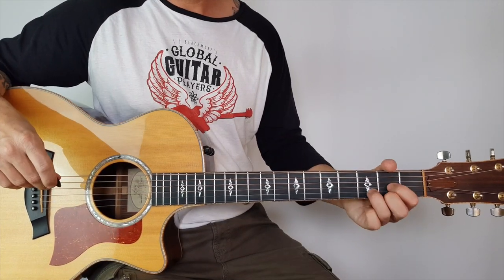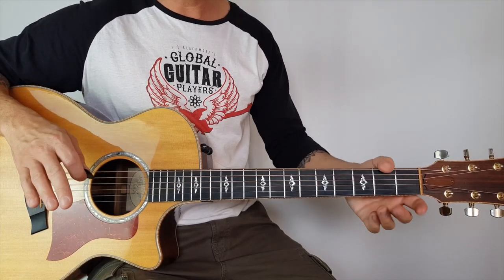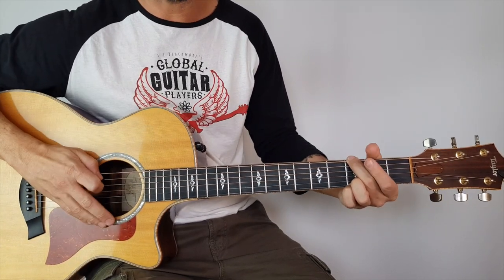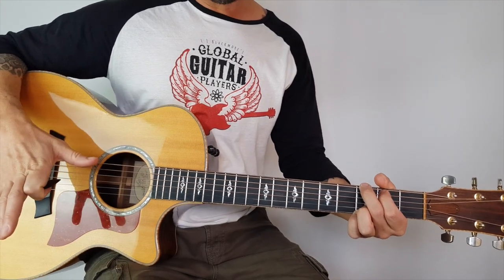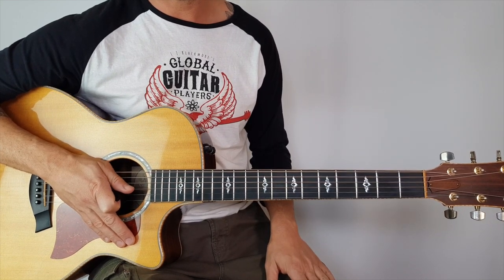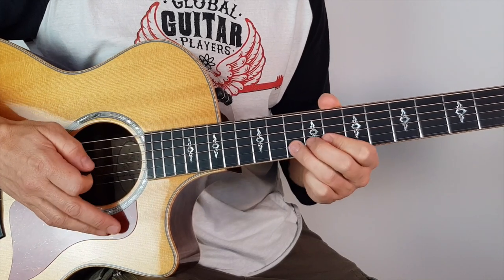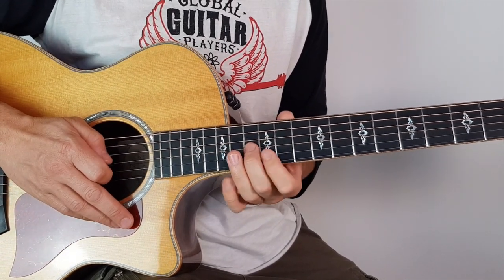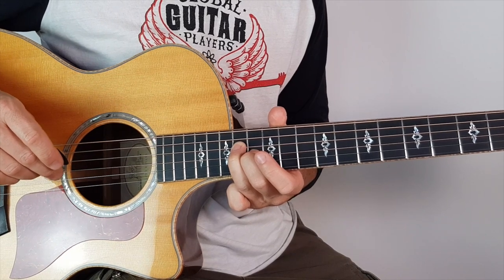Guns N' Roses Yesterdays Acoustic Cover Lesson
Guns N' Roses Yesterdays Acoustic Cover Lesson Step by step easy to follow lesson. Follow Lee John Blackmore :